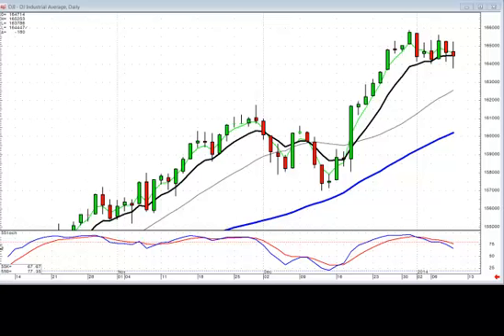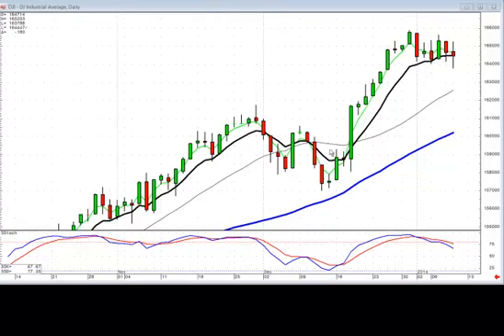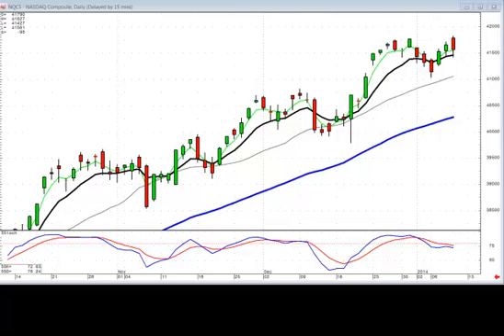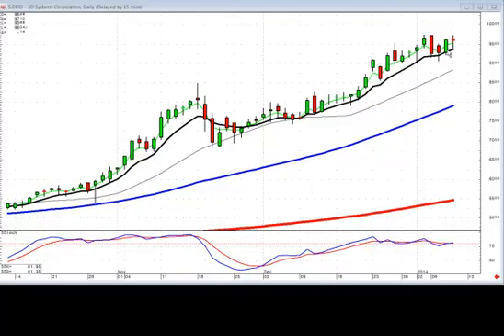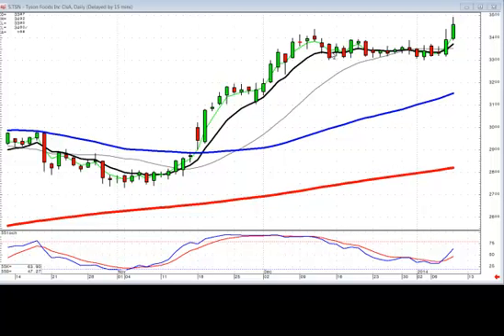candlestick forum market direction January 9, 2014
Candlestick signals and patterns provide a very high probability trend indicator that allows investors to keep from getting out of profitable trades too early. Using simple confirming indicators along with candlestick signals dramatically reduces the emotional trading habits of most investors.